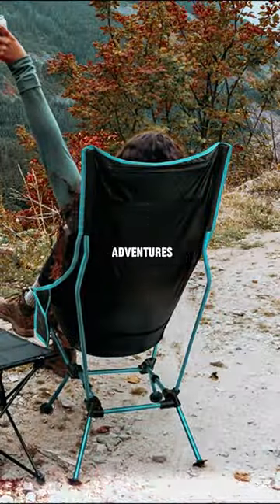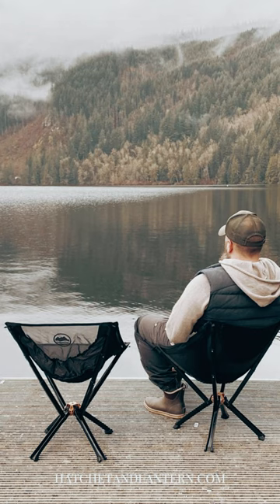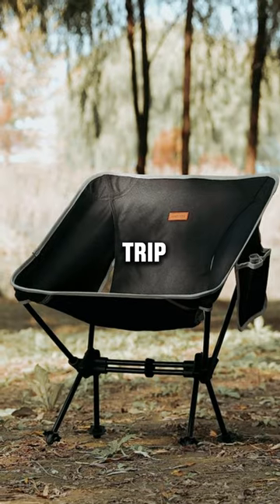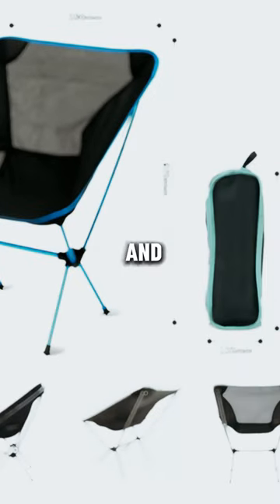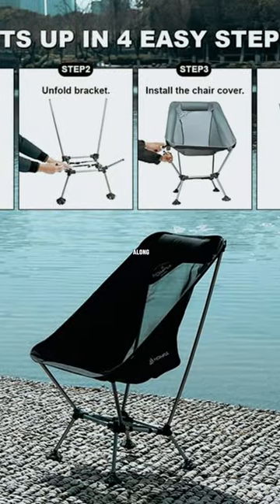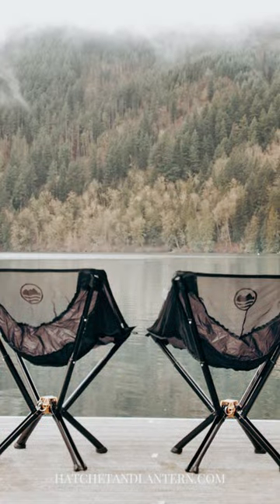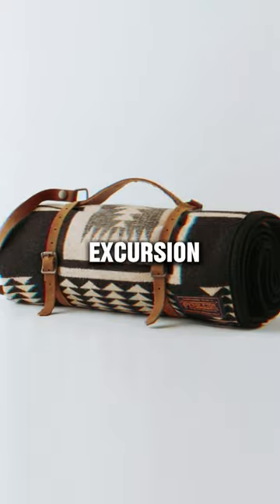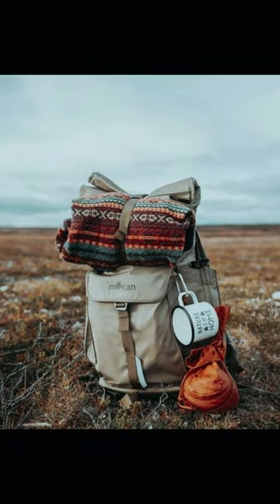Relaxation On-the-Go: The HITORHIKE Camping Chair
The video opens with serene forest scenery, capturing the tranquility of the outdoors. As the camera pans, it reveals a well-equipped campsite with a cozy fire pit and camping gear scattered around. Against this backdrop, a person enters carrying the HITORHIKE Camping Chair.

With smooth and deliberate movements, the individual unfolds the chair effortlessly, showcasing its user-friendly design. They adjust the chair's headrest to their liking and settle into it comfortably, highlighting the chair's ergonomic features.

Throughout the video, various clips showcase the chair's versatility in different outdoor settings. Viewers see people using the chair while camping in picturesque mountains, hiking through rugged terrain, picnicking beside serene lakes, and enjoying lively festivals. These clips emphasize the chair's adaptability to various outdoor activities.

Close-up shots highlight the chair's lightweight and compact design, emphasizing its portability. The video emphasizes the chair's durable construction and reliable support, making it suitable for extended outdoor use.

As the video concludes, the person sitting in the chair smiles contentedly, symbolizing the satisfaction and relaxation that the HITORHIKE Camping Chair offers. The background music fades in, providing a soothing ambiance to complement the outdoor experience.

Overall, the video effectively showcases the HITORHIKE Camping Chair as an essential companion for outdoor enthusiasts seeking comfort and convenience during their adventures.